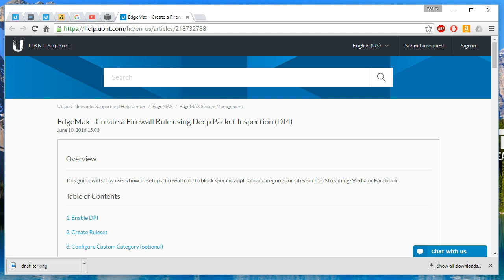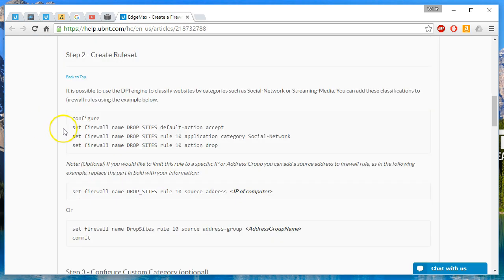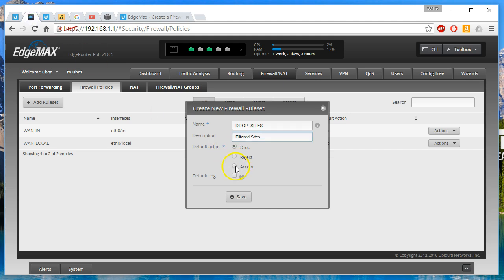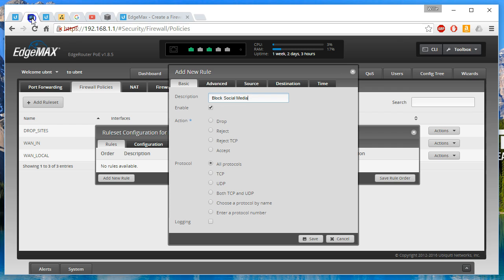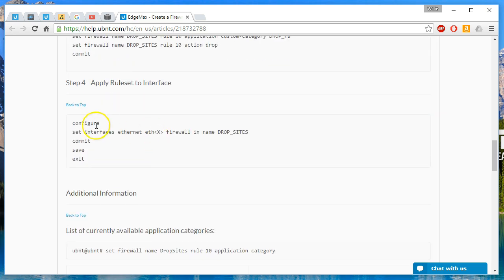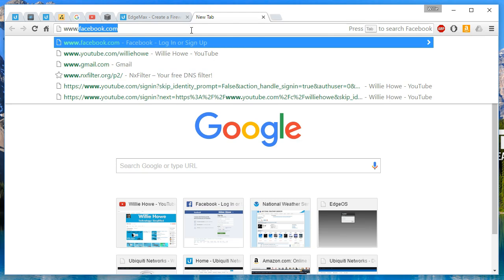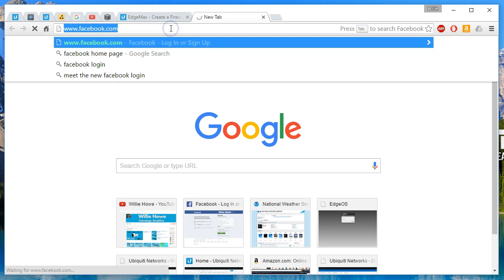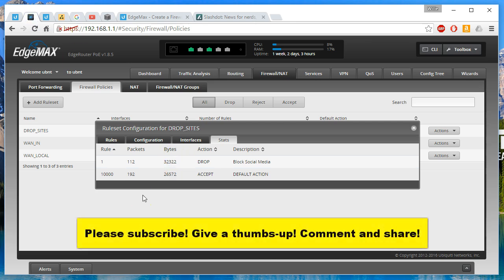Ubiquiti Networks - Create Deep Packet Inspection Firewall Rule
In the last video I introduced you to Ubiquiti's Deep Packet Inspection (DPI).  In this video I will show you how to create a firewall rule in the GUI to take advantage of this powerful tool!

DPI classifies traffic and then you can create firewall rules based on the classification.

You can create these firewall rules from the CLI too.  If you follow the document above it will explain the CLI implementation.